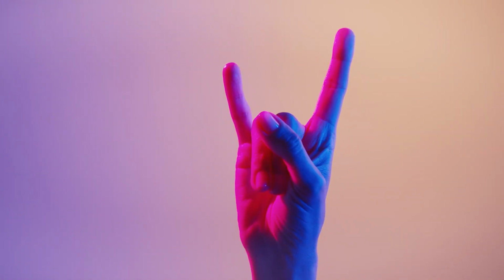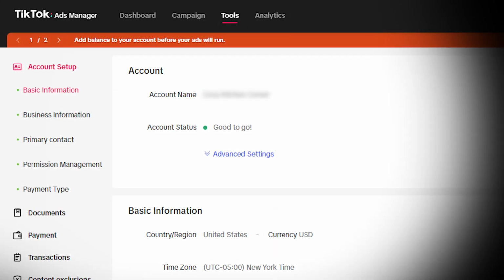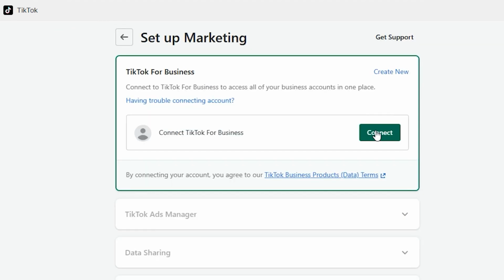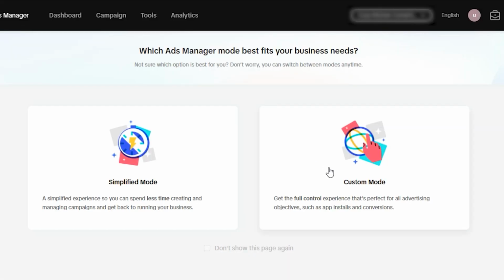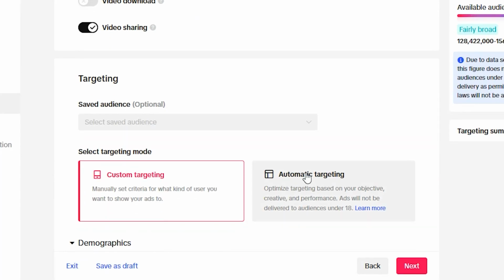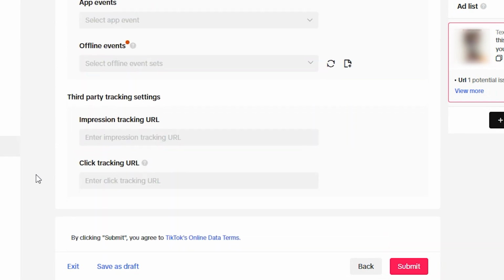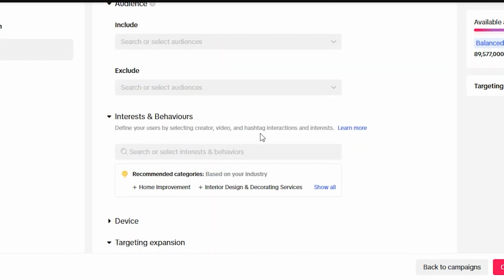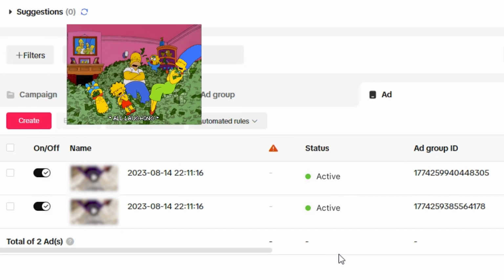How to Run US TikTok Ads Fom Anywhere in the World for Dropshipping (Working in 2024)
Want to run TikTok ads in the United States? In this video I show you how you can do that and enter the most lucrative market from anywhere in the world, to maximize your reach and sales potential. 🇺🇸💸

/// CHAPTERS ///
▸ 00:00 Intro
▸ 00:14 Get US IP Address
▸ 00:38 Register TikTok Ads Account
▸ 01:41 Link Ads Account with TikTok
▸ 01:56 TikTok Pixel & Connect to Shopify
▸ 03:10 Create 1st Ad (Broad)
▸ 05:26 Create 2nd Ad (Specific)
▸ 07:14 Outro & Outlook